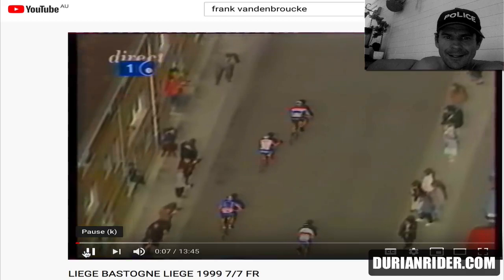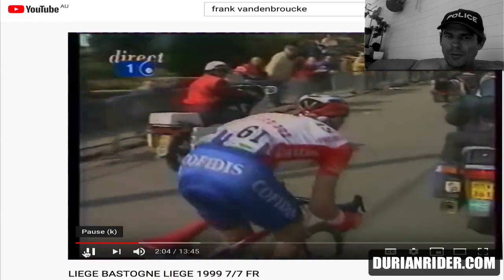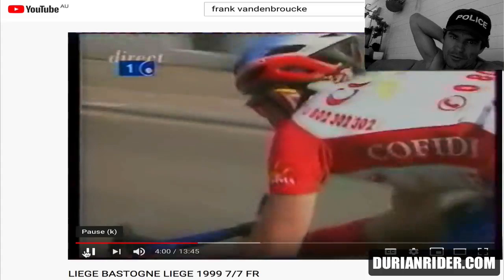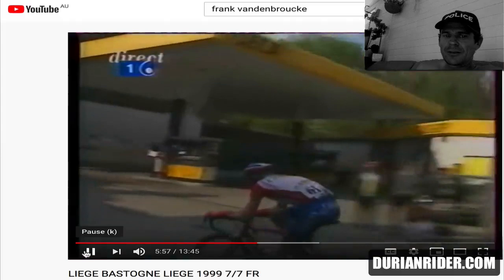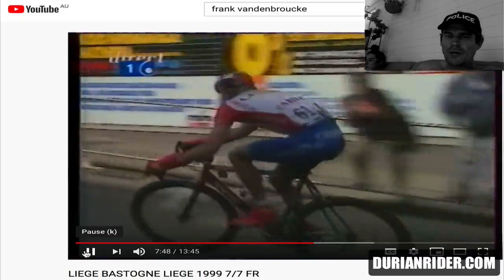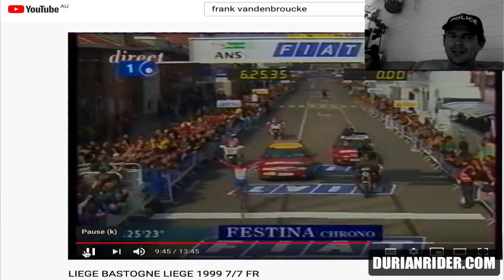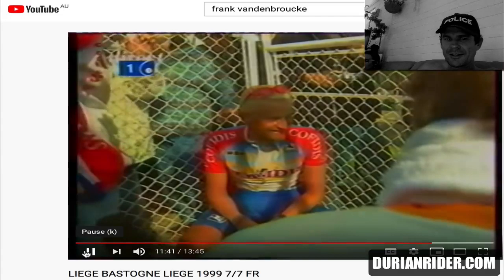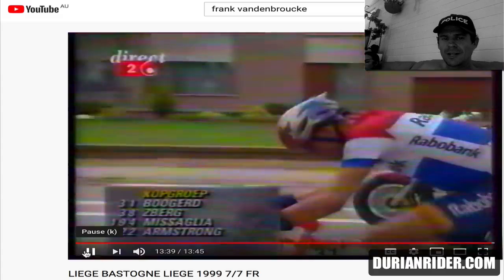Frank Vandenbroucke BENDING his big ring during Liège–Bastogne–Liège 1999